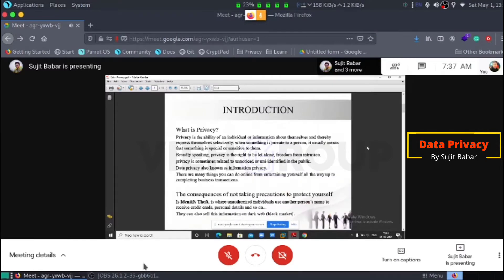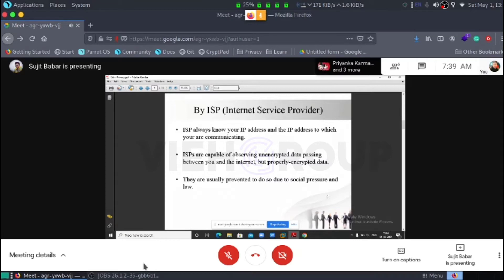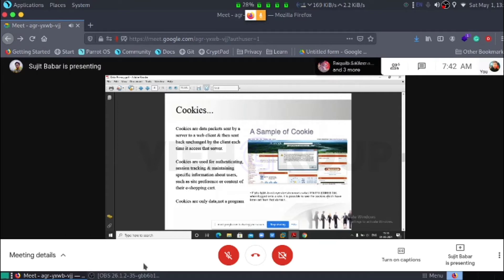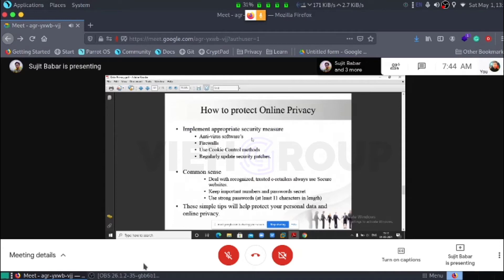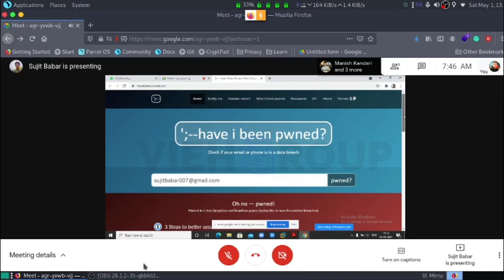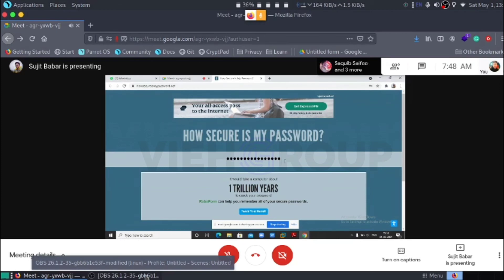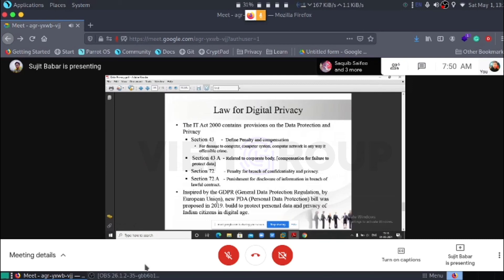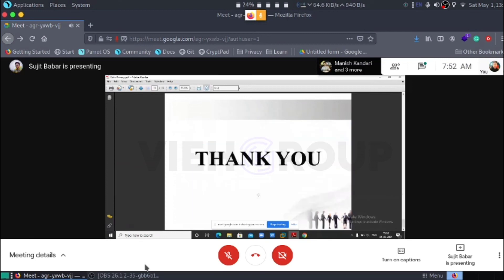Data Privacy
Thanks :)